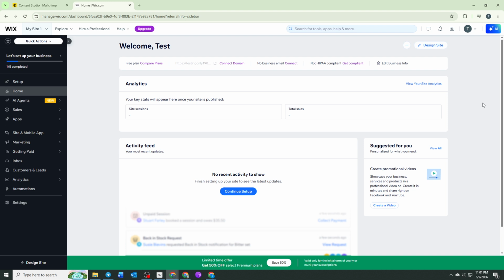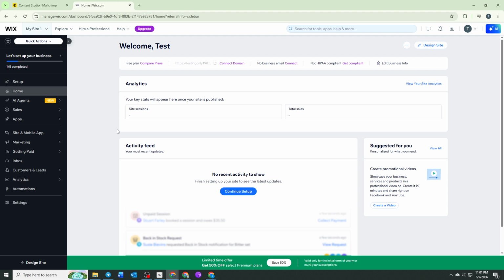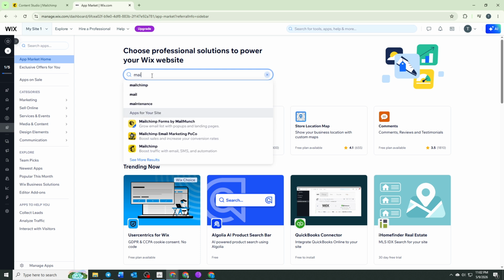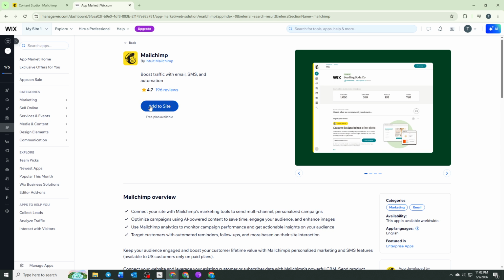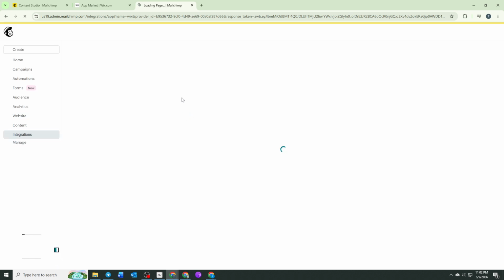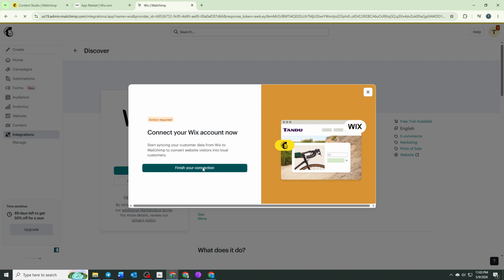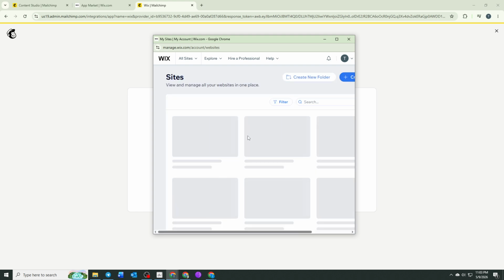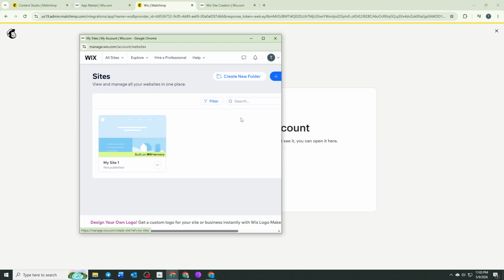How To Integrate Mailchimp Pop-Up In Wix Site [2026 Guide]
In this detailed guide, we dive into the step-by-step process of integrating Mailchimp pop-ups into your Wix site. Whether you're looking to boost your email list or enhance user engagement, this video covers everything you need to know for a successful integration in 2026!

By watching this video, you'll learn how to seamlessly add Mailchimp pop-ups to your Wix site, customize their appearance, and optimize them for better conversions.